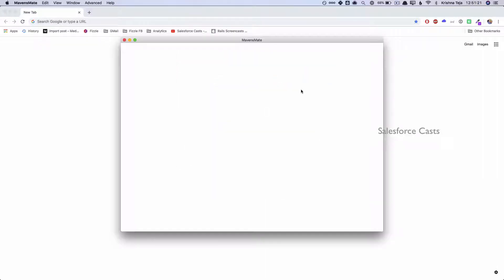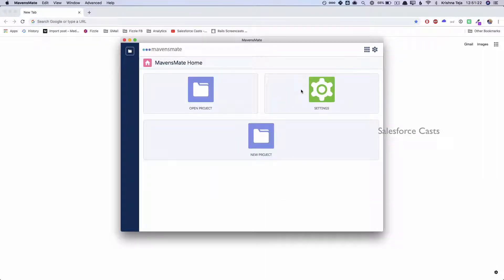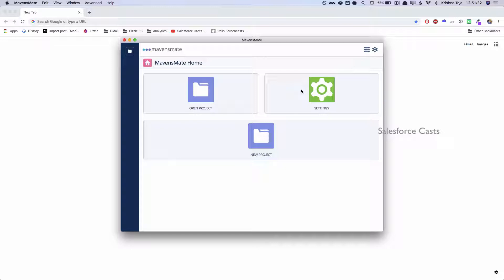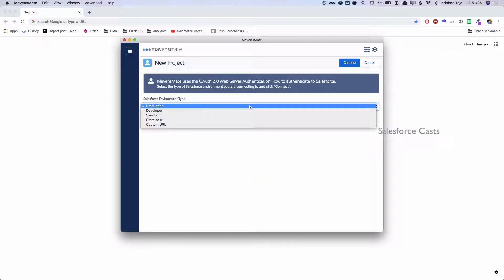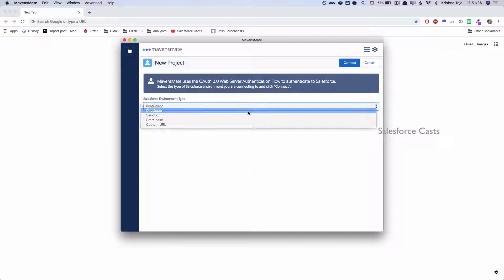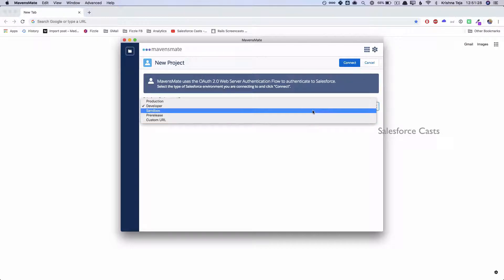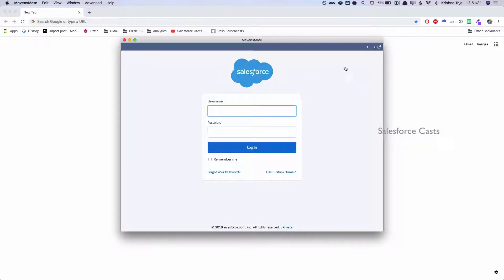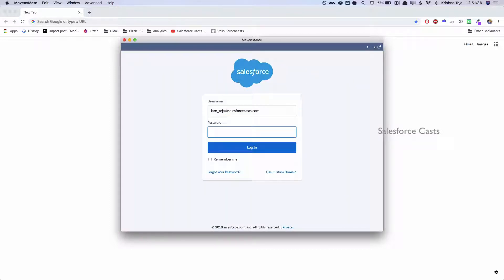Deployment to Production or Sandbox with Sublime Text